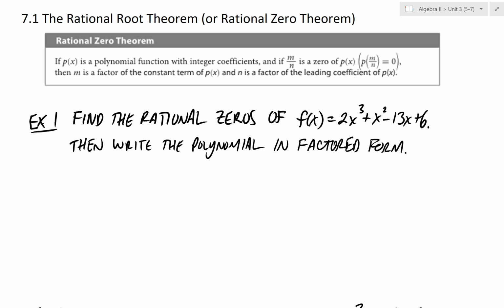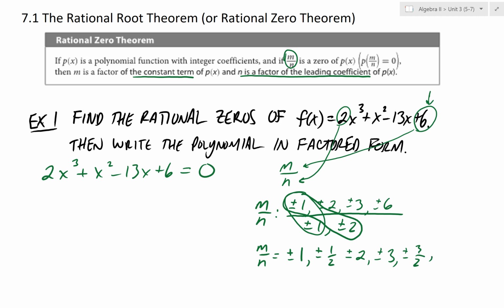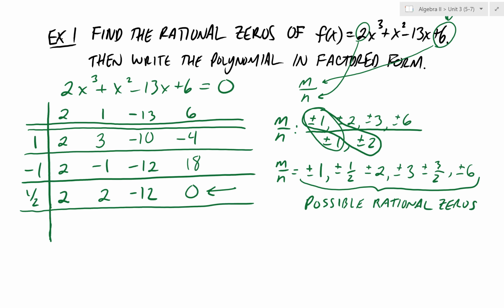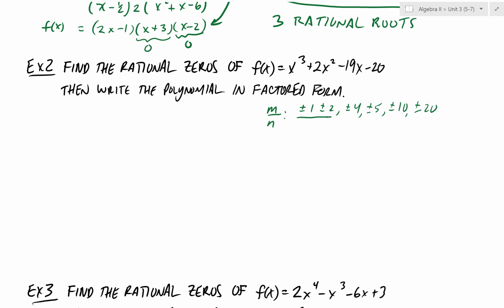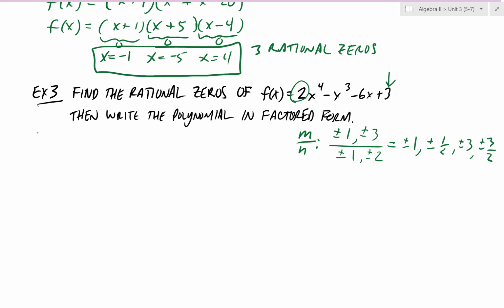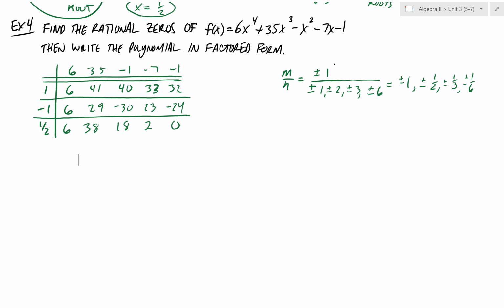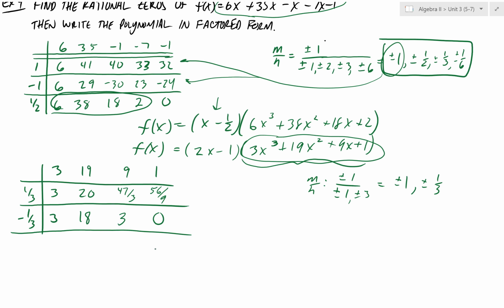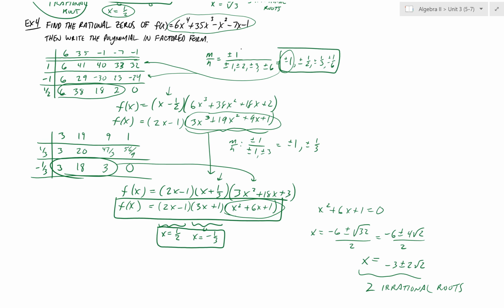The Rational Root Theorem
This is a lesson on using the Rational Root Theorem (also known at the Rational Zero Theorem) to find zeros and factors of a polynomial function.